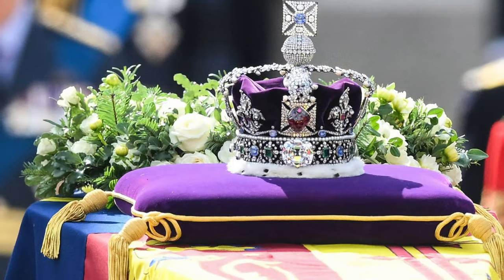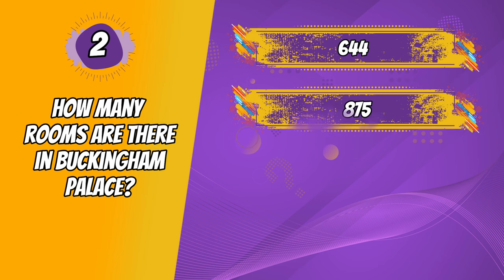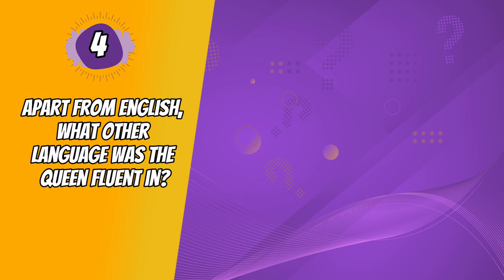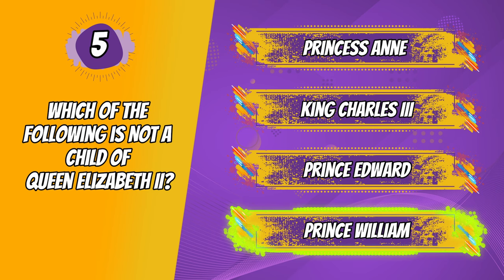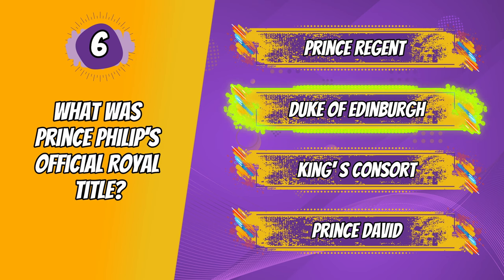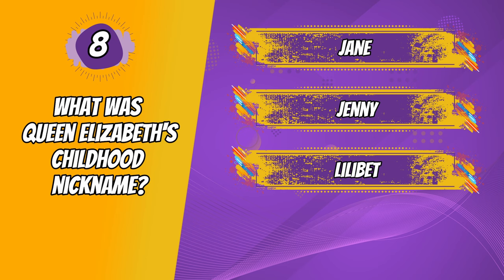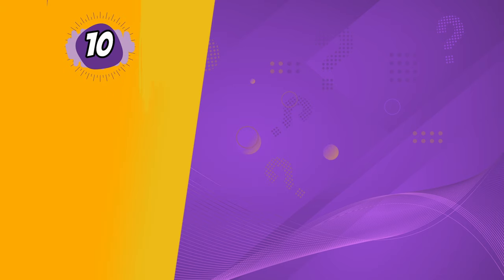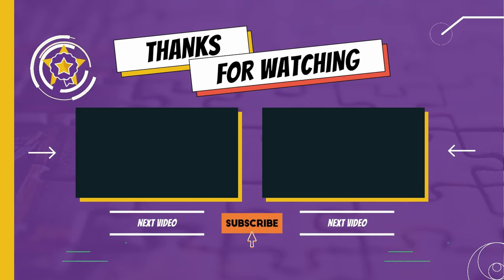The Queen Elizabeth II Pub Quiz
For all you fans of the Queen, I wanted to do a commemorative Queen Elizabeth II Pub quiz for her with her recent passing in mind.
This was really an end of an era, and definitely a shock to many, but it's all good, we'll get through it, and we have Charles III now!

In this quiz, you'll have 10 questions all about the Queen and the British royal family, with 10 seconds to answer each one.
The questions are aimed to be challenging but also fun, so hope you have a great time, and get a fantastic score.

🔎 Are you searching for a particular quiz but can’t find it? Feel free to write me in the comments below and I will add yours to my production list!

🔔 Also, if you love the quiz content I'm creating, I'd love it if you could bop that subscribe button, to be a part of the Quiztasia family, and help grow this channel to other great viewers like yourselves.

Fast forward with YouTube chapters:

0:00 - Intro
0:10 - Instructions and rules
0:30 - Question 1
1:17 - Question 2
2:06 - Question 3
2:54 - Question 4
3:40 - Question 5
4:28 - Break
5:04 - Question 6
5:58 - Question 7
6:49 - Question 8
7:38 - Question 9
8:27 - Question 10
9:13 - Outro

Quiztasia is the YouTube Channel for all kind of puzzles, quizzes, riddles and other brain teasers. Are you looking for a fun time with friends? Play one of our ‘Who is the Killer?’ quizzes! You want to cheer up a boring family reunion? Then the ‘What’s wrong in the picture?’ game is what you need! Or you want to keep your children busy? Give them one of our brain teaser puzzles online. Fun guaranteed!

As a huge fan of quizzes myself, I want to share my passion with you through Quiztasia. As the channel grows, I'll be adding a heap of quizzes for you to do, that will really allow you to learn new things, and most importantly, have a laugh and chill.

In the near future, I’ll be adding more videos with ‘Guess the missing word’ quizzes, ‘Pick one, kick one’ quizzes and ‘What would you choose?’ quizzes. But, above all, my favorite of all time, the mixed knowledge quiz or Trivia quiz. There is nothing better than a Pub quiz about general knowledge, filled with funny and random facts, in my opinion!

⭐ Graphic design tool of choice
Canva

⭐ Grammar checker
Grammarly

⭐ Main Camera
Panasonic Lumix G7

⭐ Microphone
Lewitt LCT 440 Pure

⭐ Portable audio recorder
Tascam DR60D MK 2

⏩ Already watched all the quizzes I’ve published on YouTube? No worries, I got you covered. Every week we release new quizzes, brain teasers, riddles and puzzles.

I appreciate all of you who are a part of this channel.

Peace! ✌️